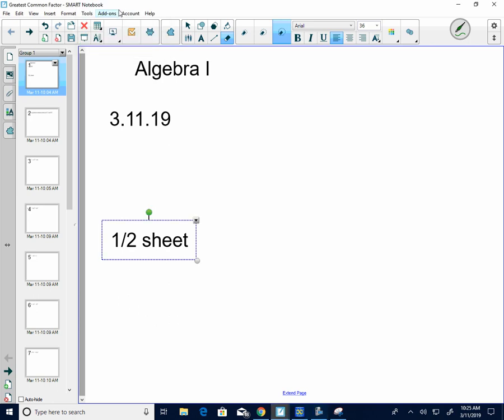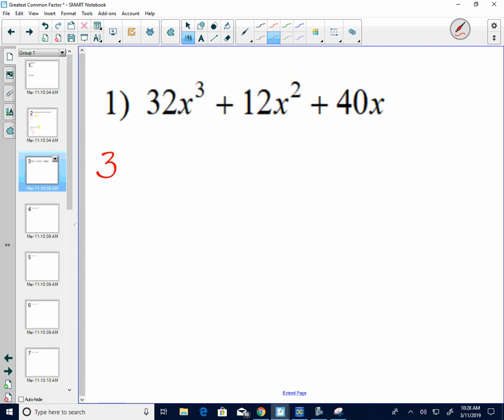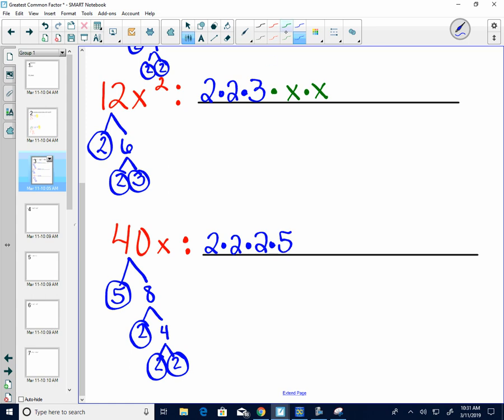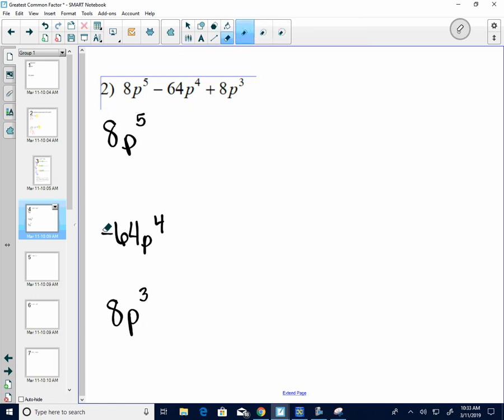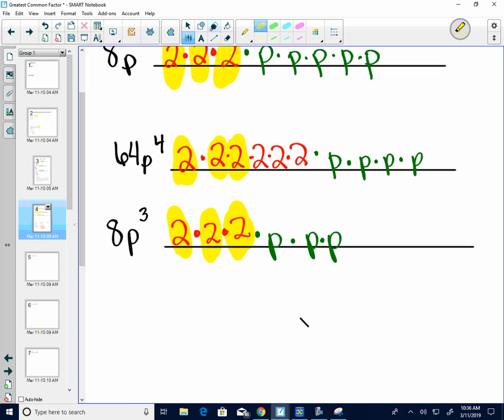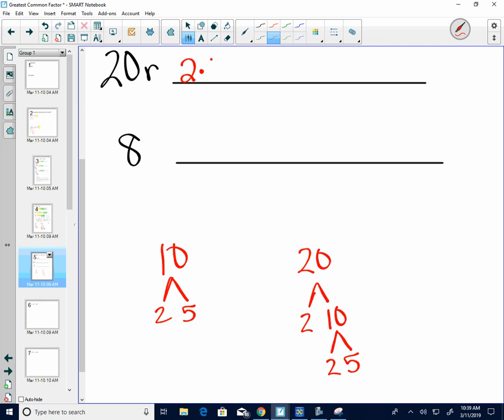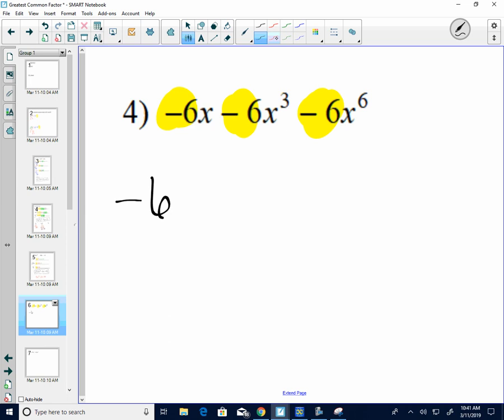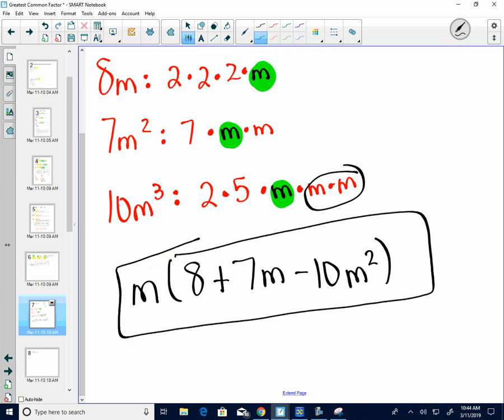greatest common factor polynomials